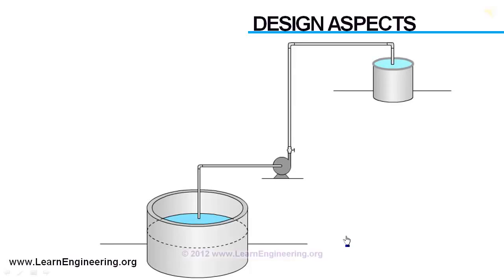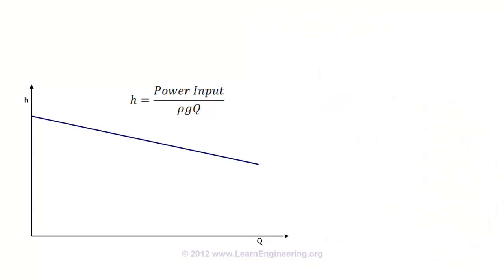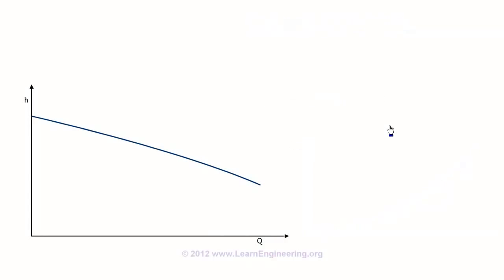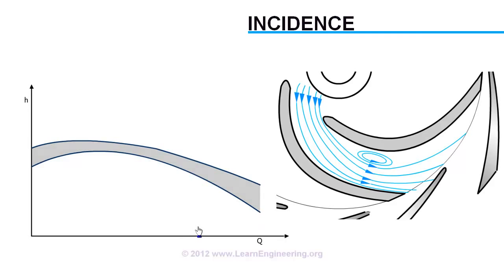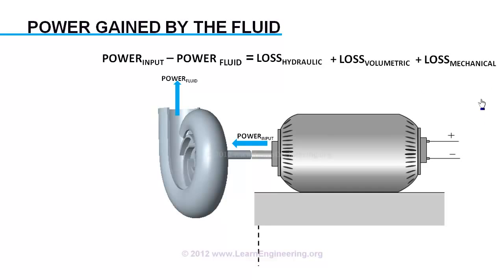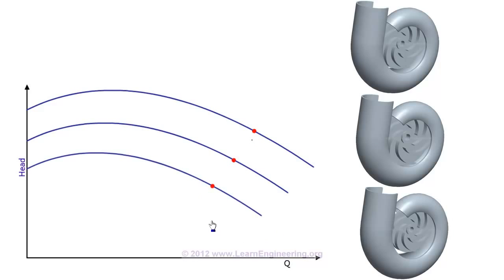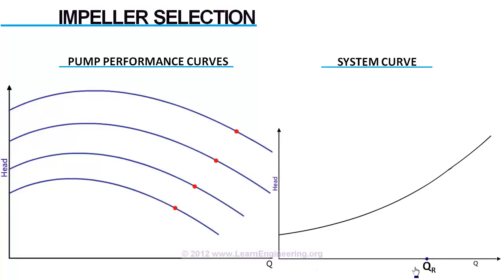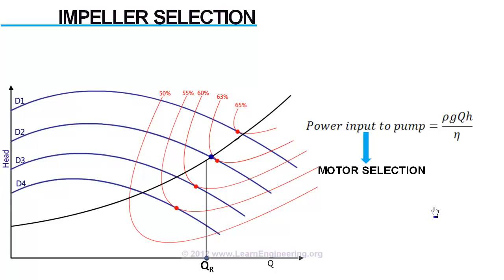Máy bơm nước Ly Tâm - Bơm ly tâm - Thiết kế của bơm ly tâm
Máy bơm nước, máy bơm ly tâm. Xương minh chuyên phân phối máy bơm nước Ly Tâm toàn miền bắc.